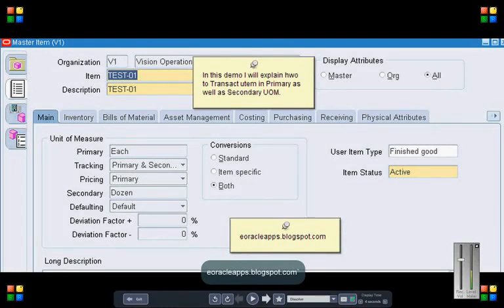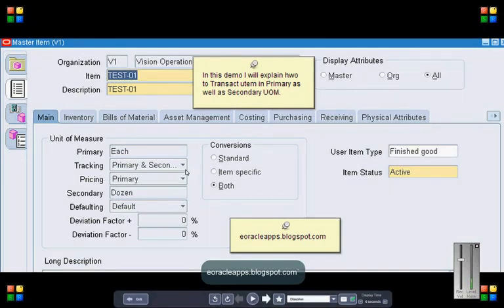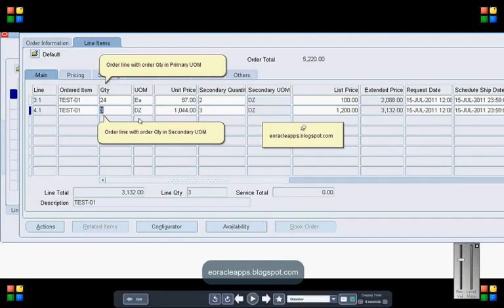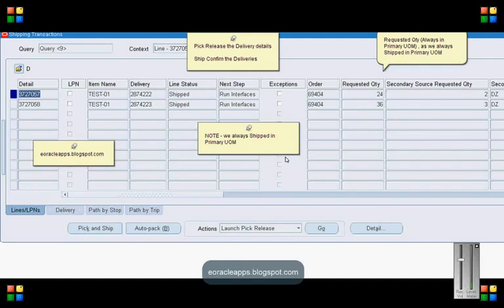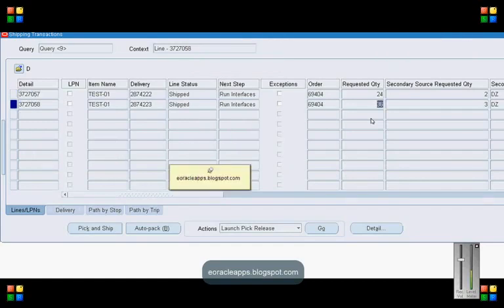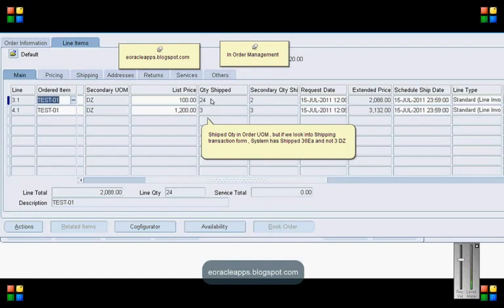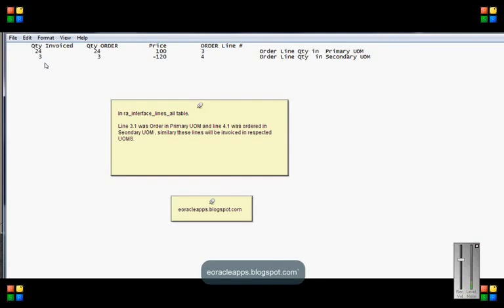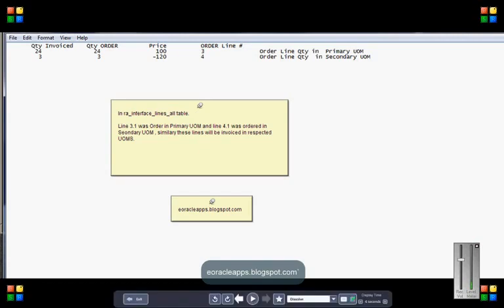O2COrder to Cash Transaction flow in Dual UOM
Learn Fusion Procurement from an expert implementer

It is a deep dive into Fusion procurement. All concepts are fully explained.